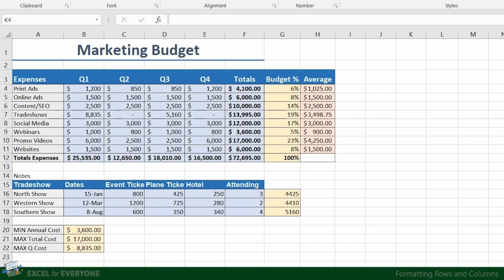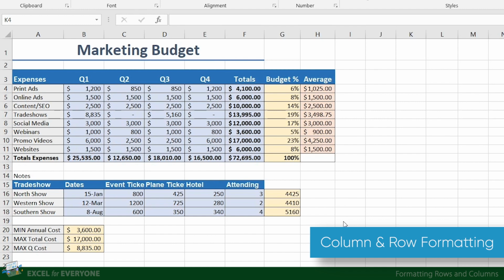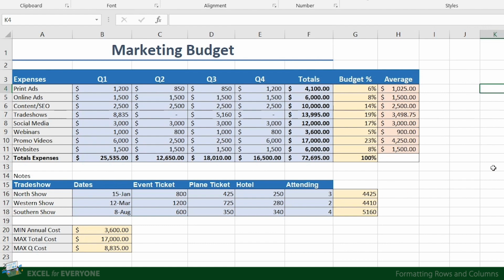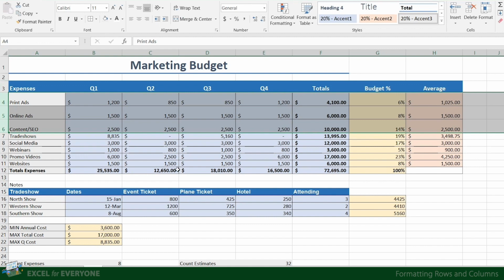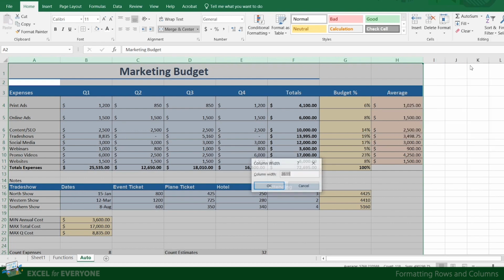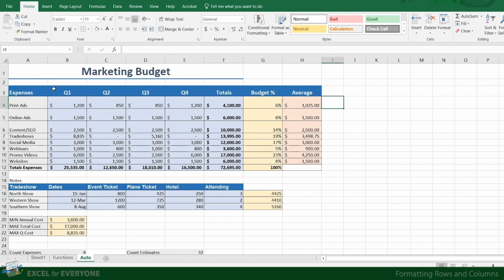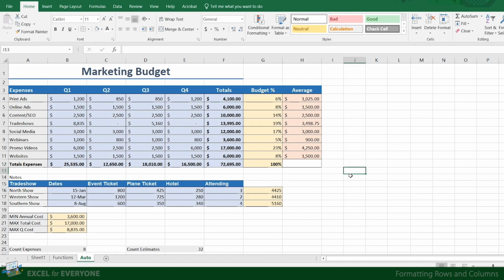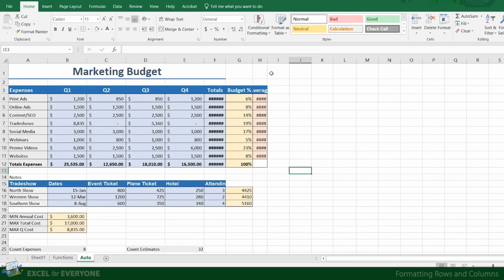Week 3: Lesson 17